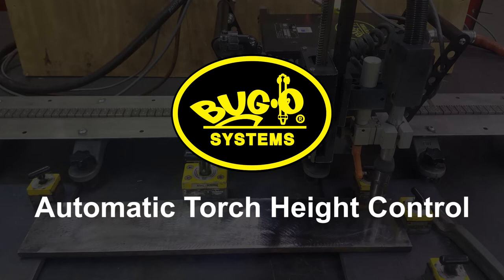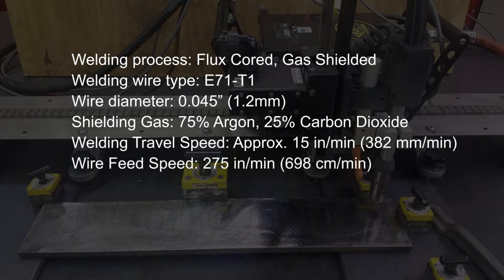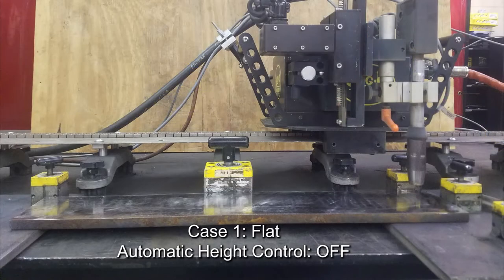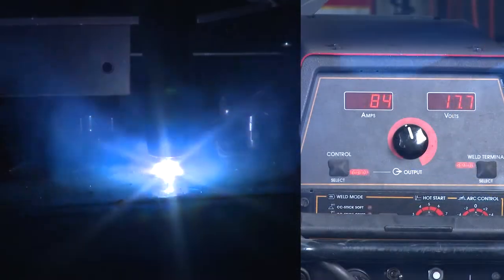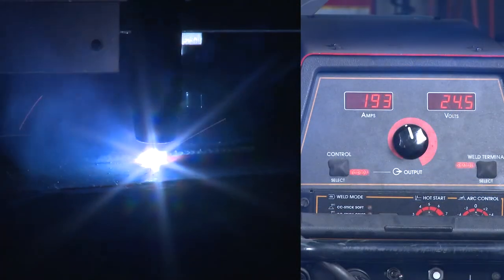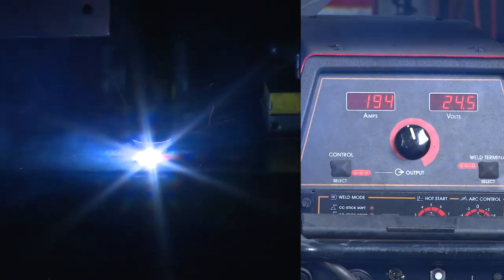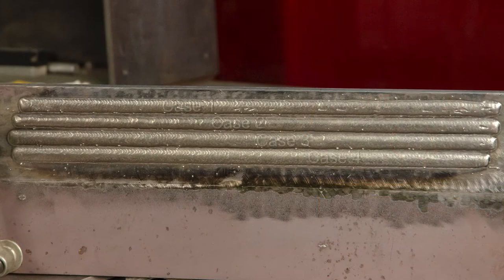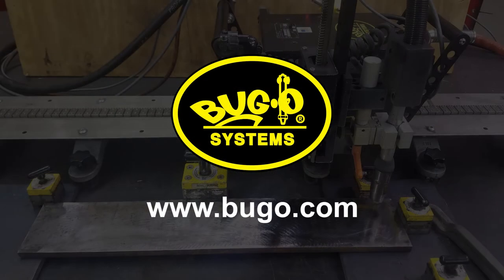Bug-O Systems Automatic Torch Height Control System Overview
Bug-O's Automatic Height Control (AHC) systems control the welding tip to work distance and maintain a constant welding current, helping to provide uniform weld penetration. The AHC senses the actual weld current, compares this value to the set point, and raises or lowers the welding gun accordingly.

This video is an overview of the AHC system and a demonstration of its effectiveness  by showing four different weld cases and comparing the results.

For questions on the AHC system or any of our other products, visit us